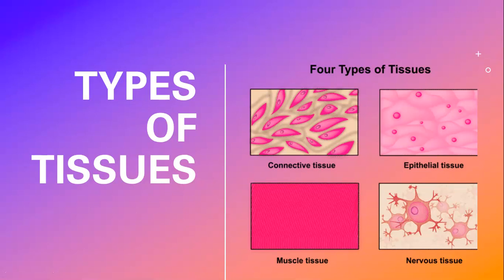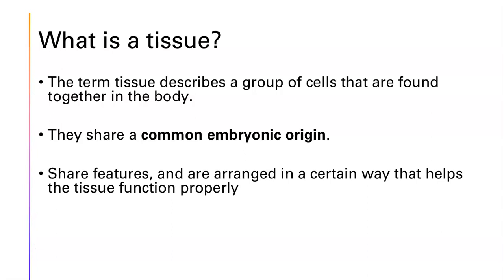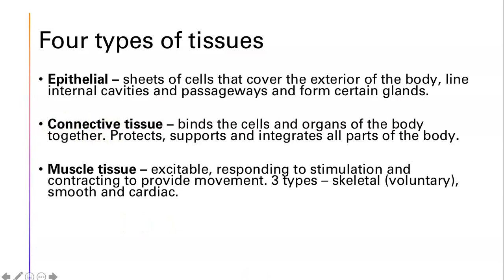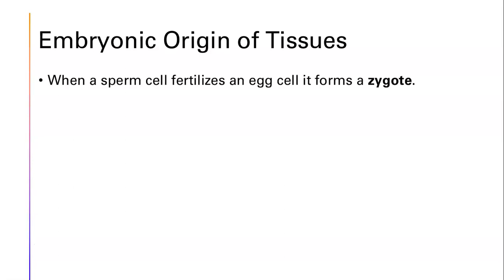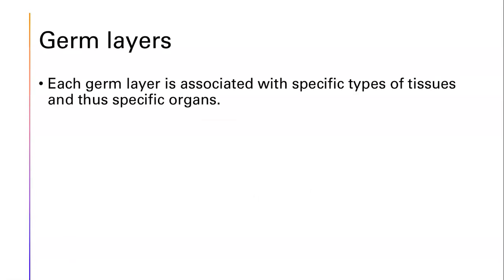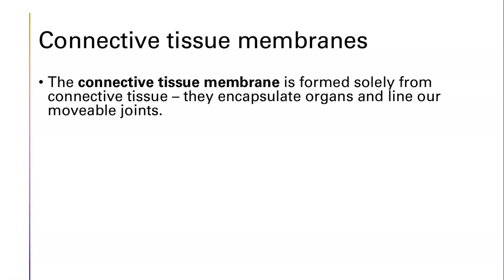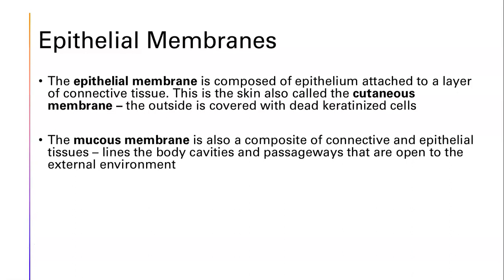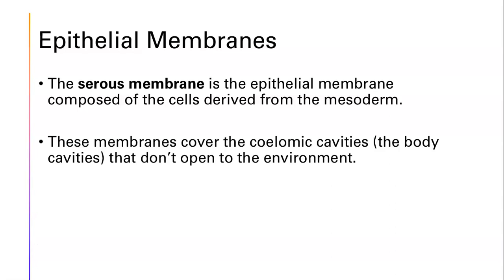Types of tissues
Here is a very basic look at types of tissue and connective and epithelial membranes.